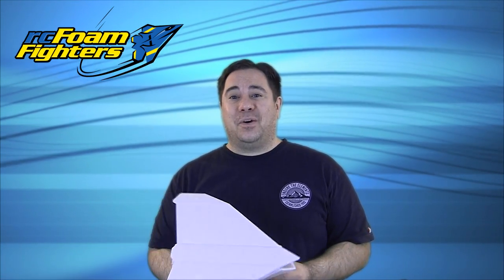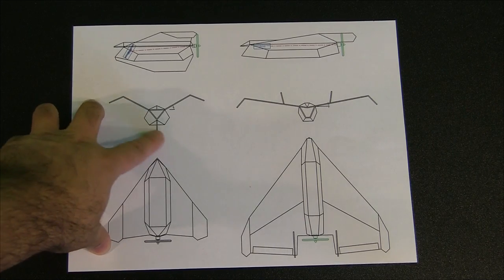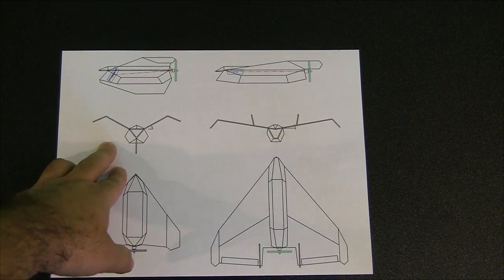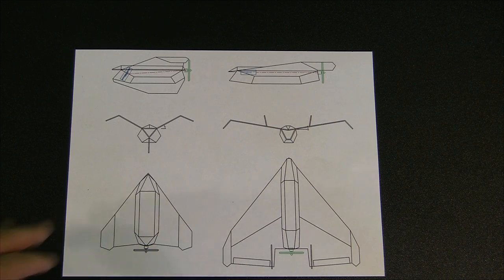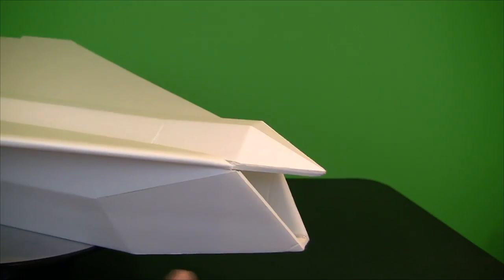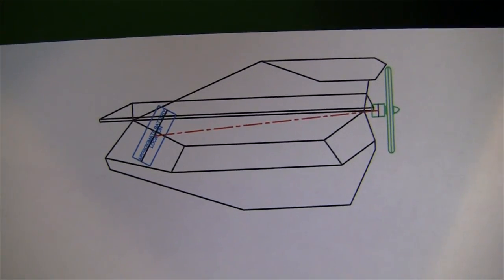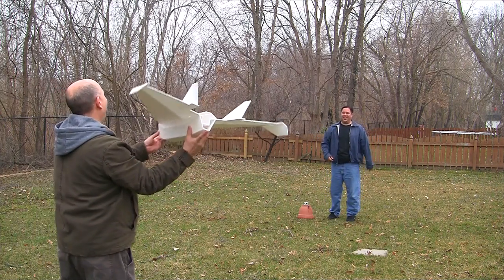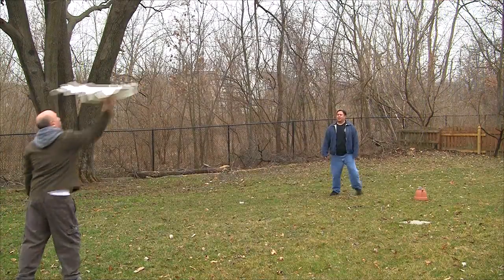MPUAV-Part3 Back to the Drawing Board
Part 3 of the MPUAV project. In this video we get into the redesign of the plane and do some glide tests.

Lockheed MPUAV, RC Plane, Scratch Build, RC Airplane, Experimental Aircraft, Secret Aircraft, rcFoamFighters, UAV